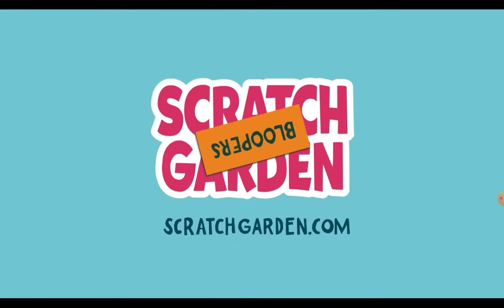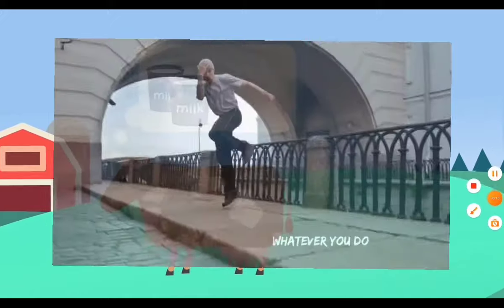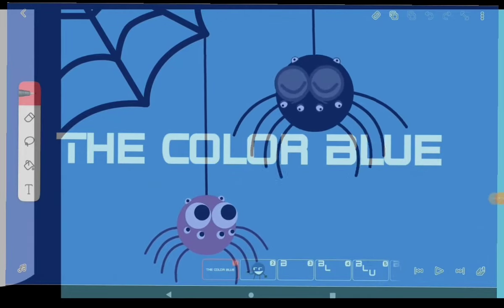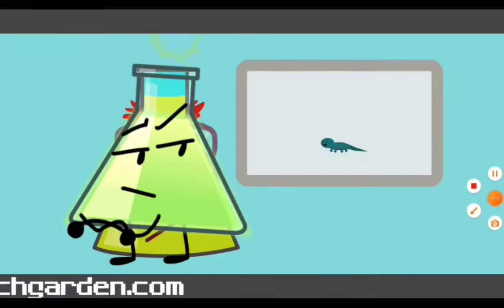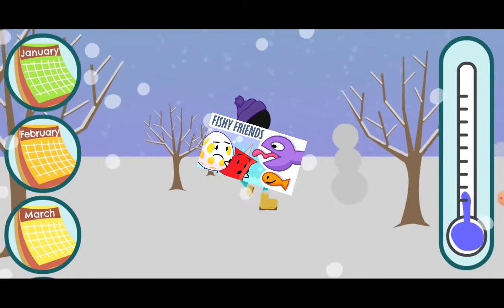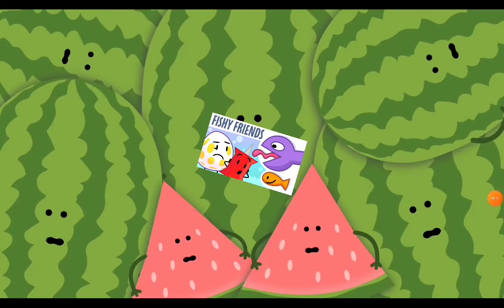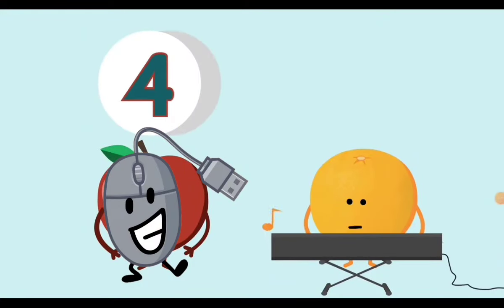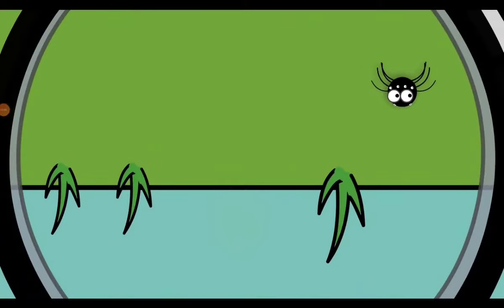scratch garden bloopers 19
i will make takes right now if you're making backwards i'm not dead
00:00 new intro
00:07 take 1
00:23 take 2
00:44 take 3
01:01 take 4
01:04 take 5
01:16 take 6
01:32 take 7
01:42 take 8
02:00 take 9
02:17 take 10
02:37 subscribe to our channel